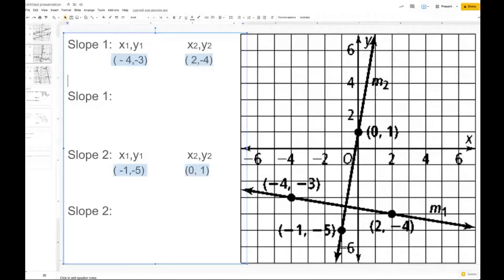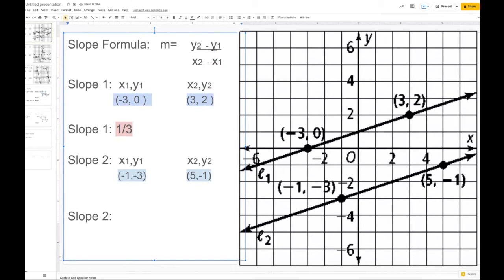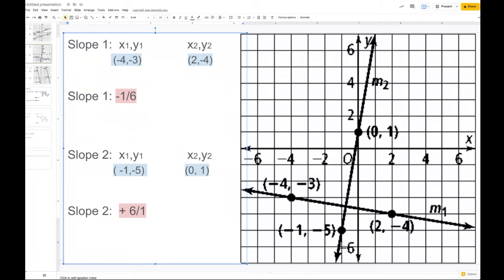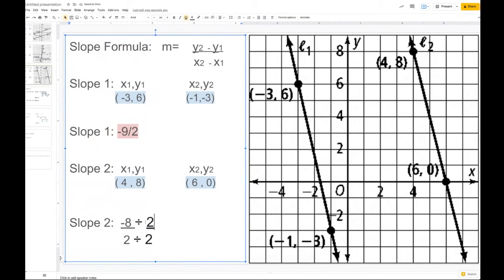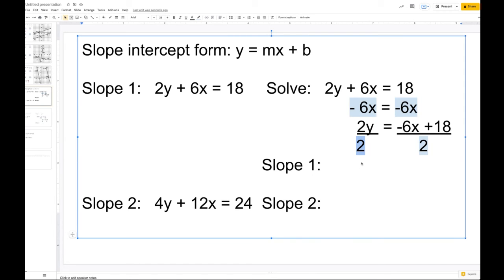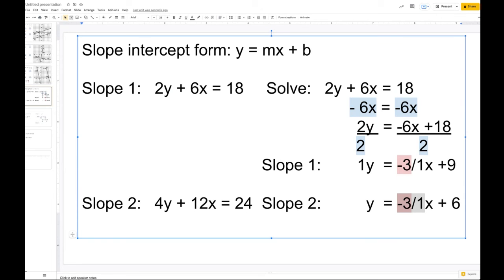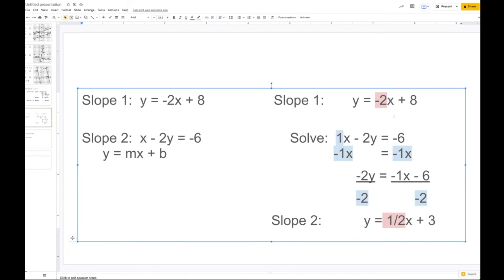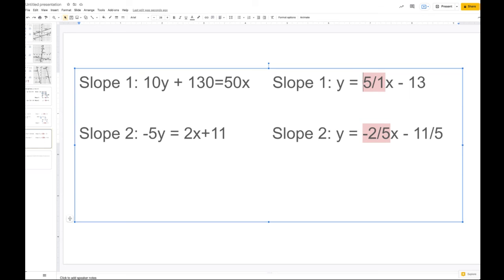collab recording 7